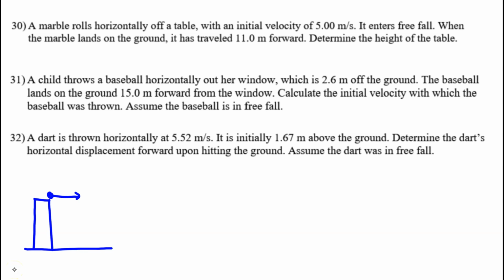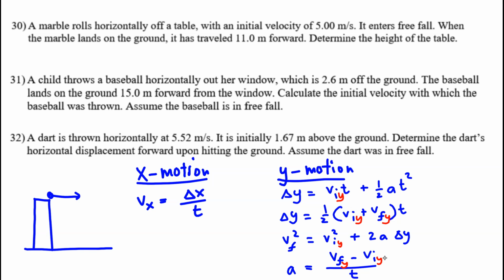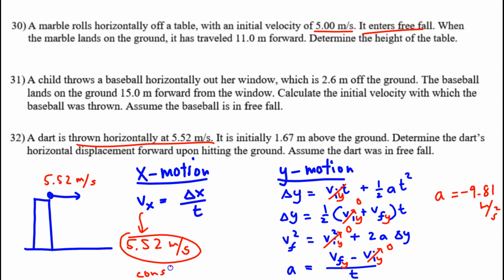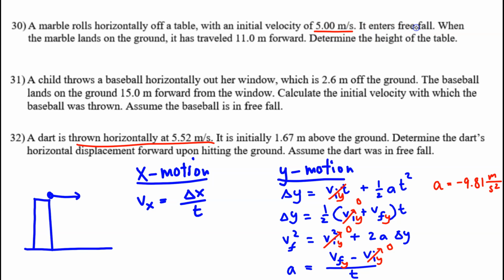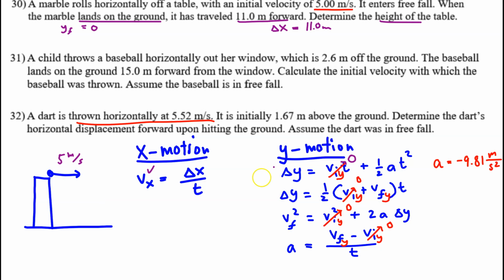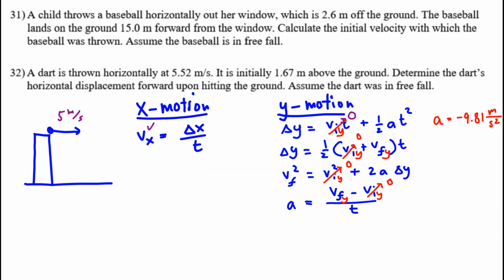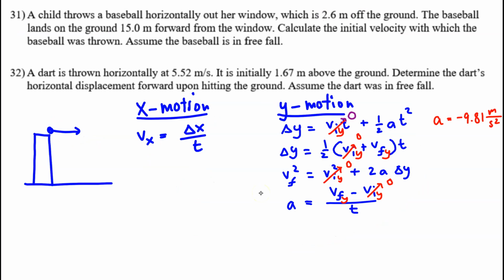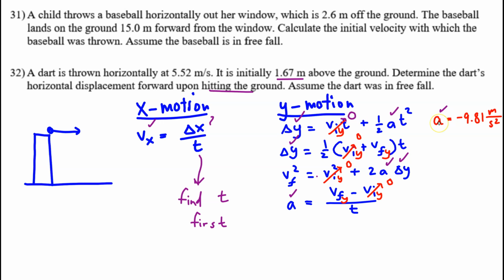Horizontally Launched Projectile Problems